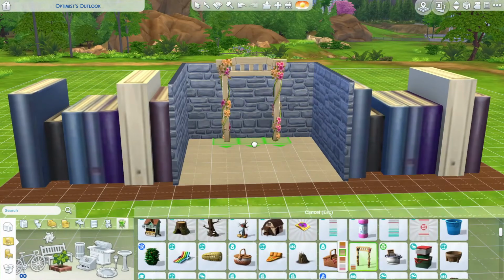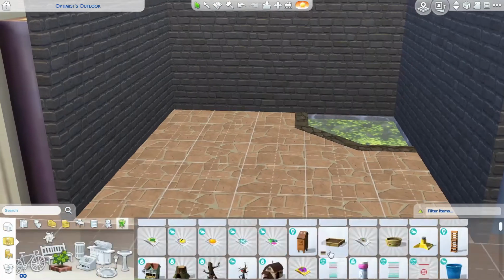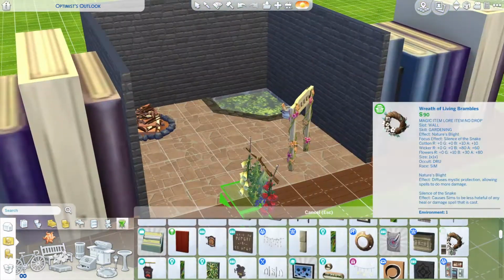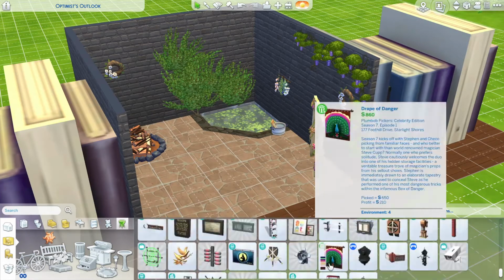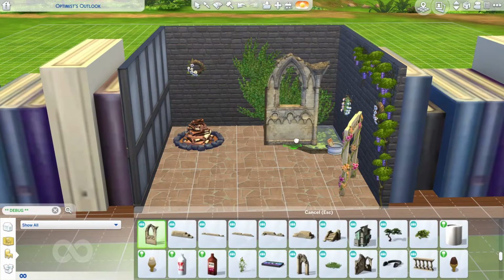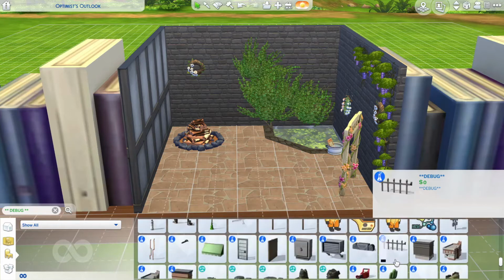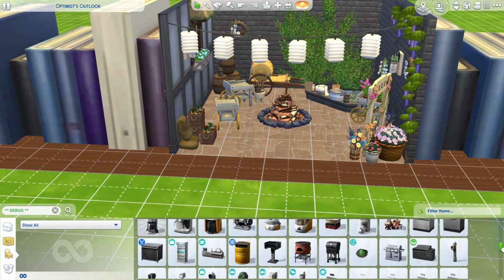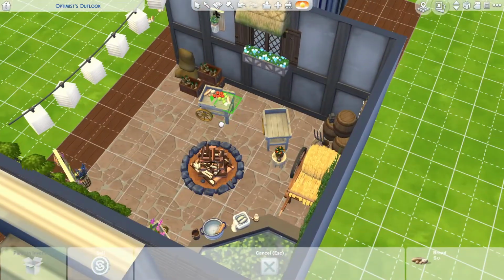I Tried to Build the Ren Faire Wedding of My Dreams (MAIA makes Room Challenge)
There's still some time left to make your own room for this build challenge. Challenge info and MAIA's socials are all linked below. I can't wait to see what everyone creates and what the final compilation looks like!

Gallery ID: BaileyCheshire